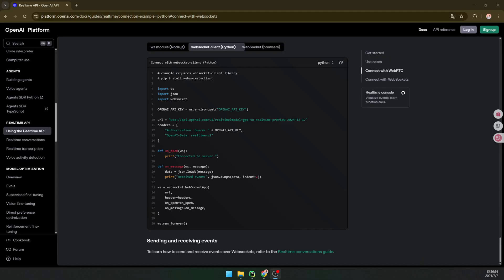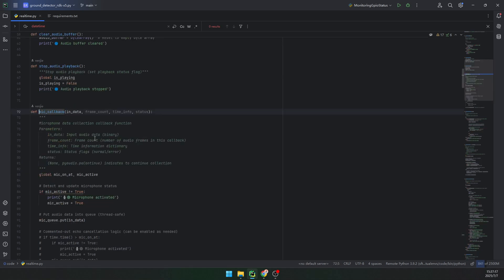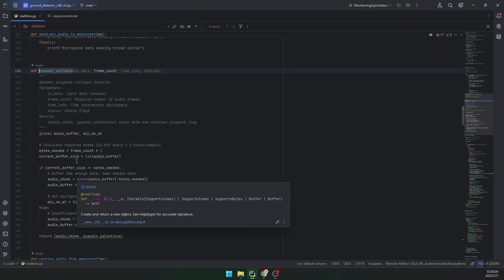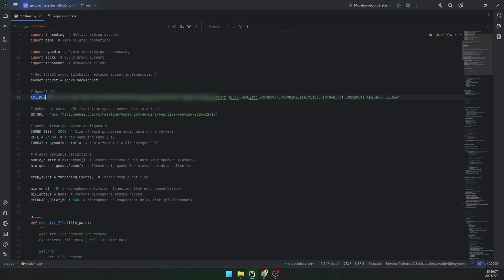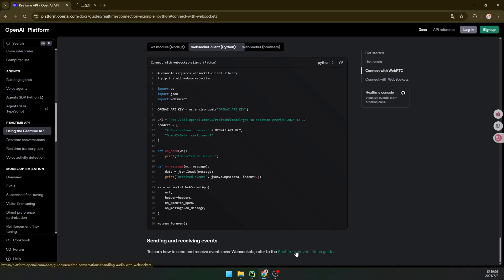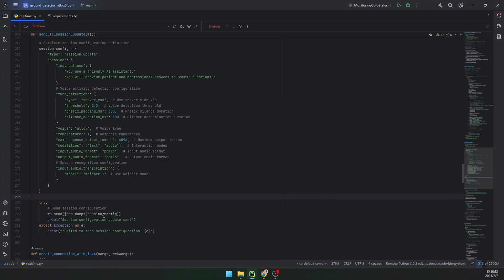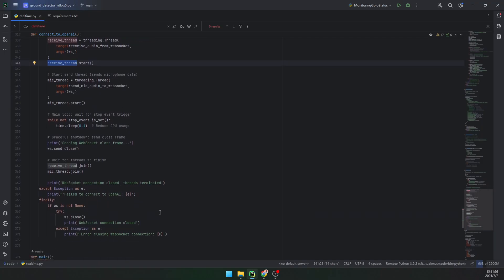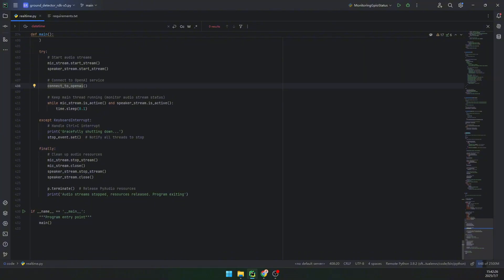Building an AI Voice Bot with Raspberry Pi 5 & OpenAI Realtime API - Opensource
In this video, I demonstrate how to create a voice AI bot using the powerful Raspberry Pi 5 paired with the OpenAI Real-Time API. Join me as I walk through the setup and coding process to bring an AI assistant to life—similar to Amazon Echo and Google Home. All the source code is available on GitHub for you to explore and use in your own projects. Happy coding!